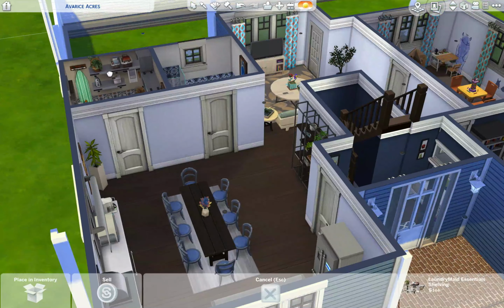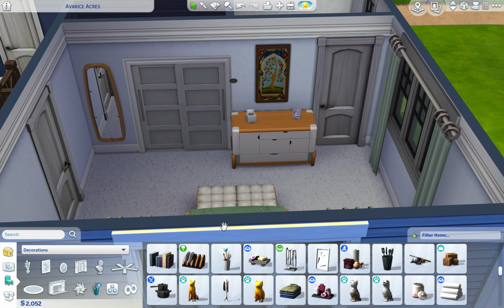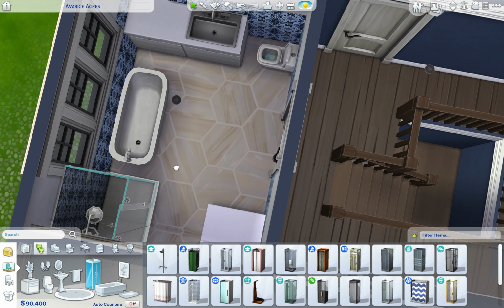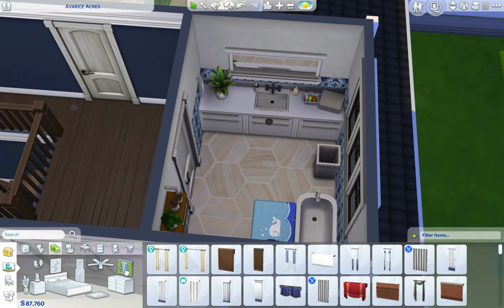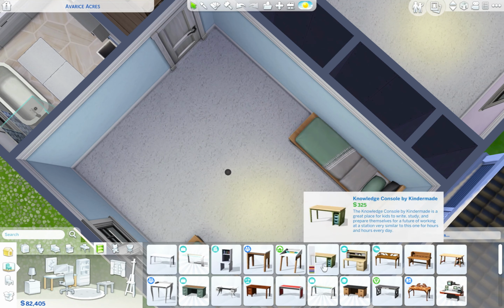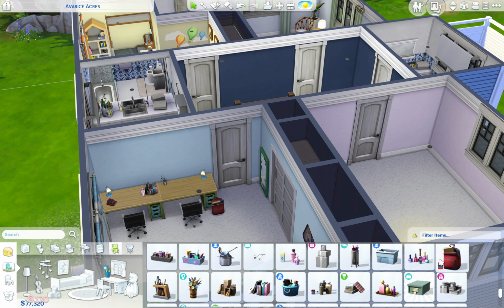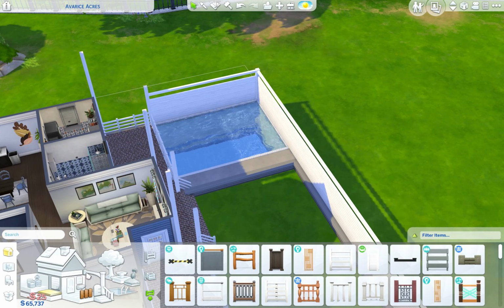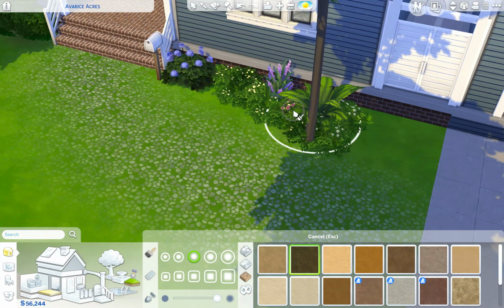Sims 4 8 SIM FAMILY Home! (Part 2)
Hi guys, today I built finished my 8 sim family home! I hope you all enjoy!:)

Follow me on:
Origin ID: Jadey2102